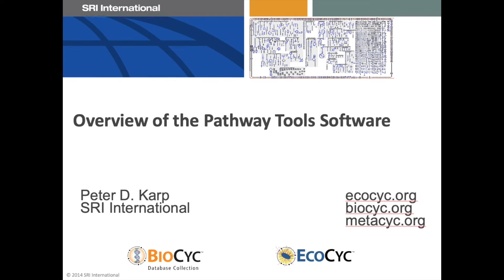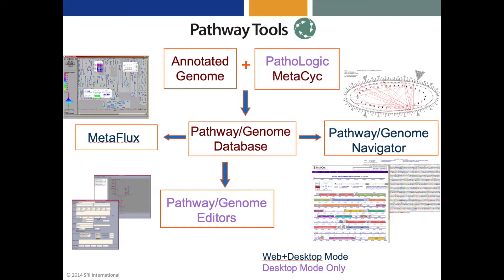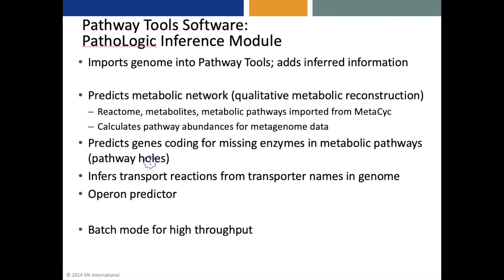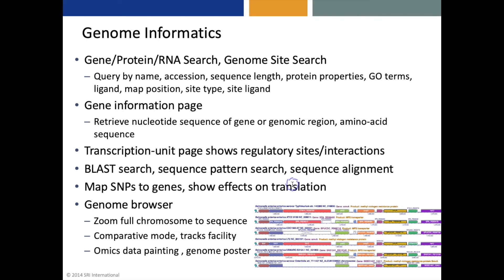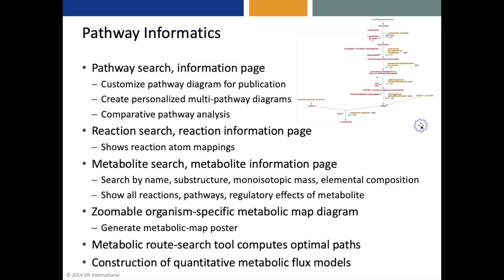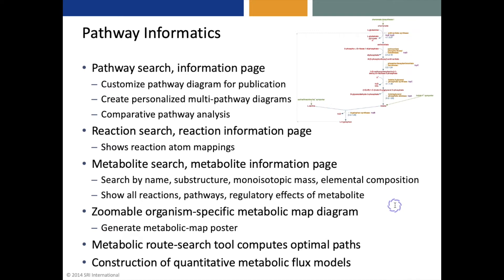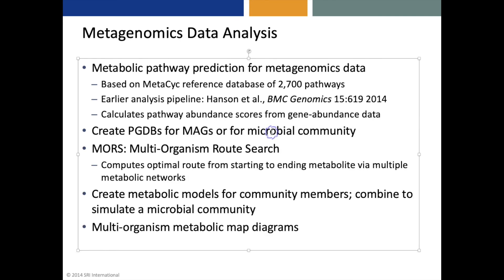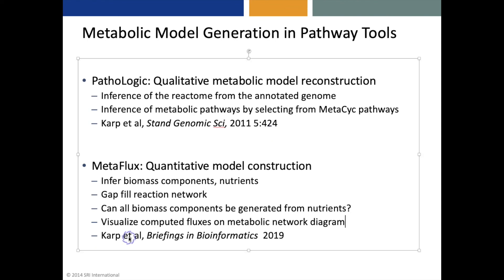Pathway Tools Intro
Peter Karp introduces the Pathway Tools Desktop Software.